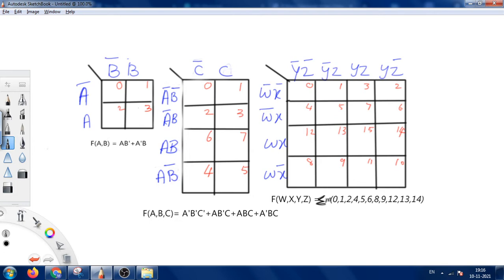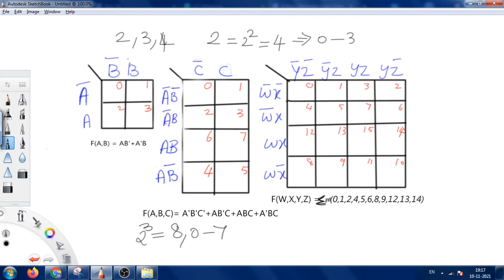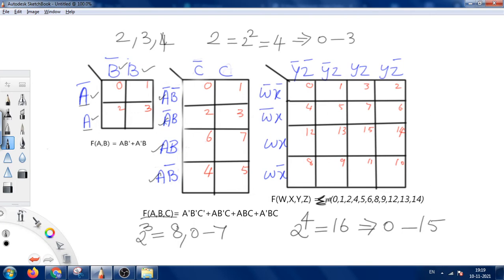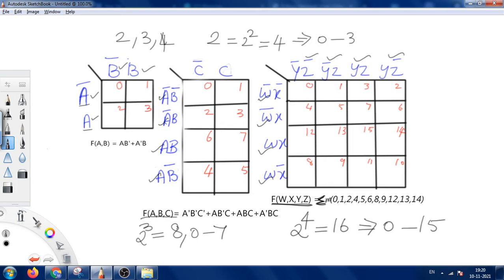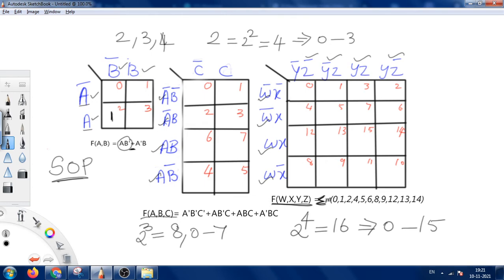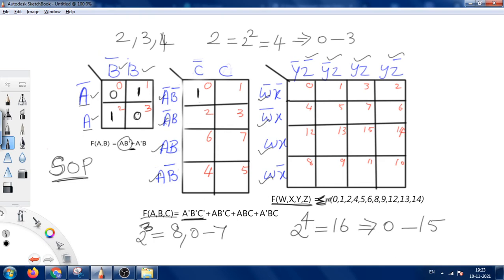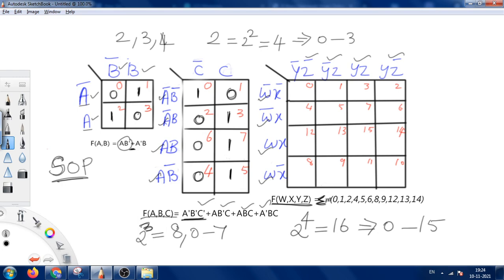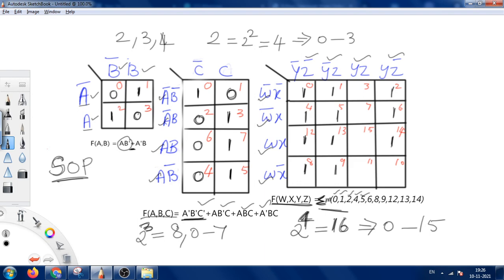How to draw , name and fill the values in Karnaugh map | K map